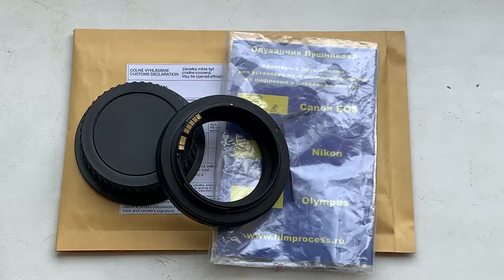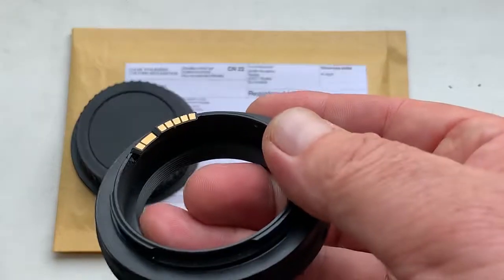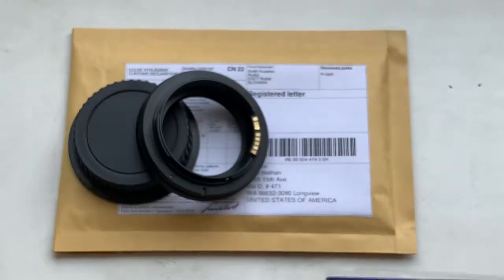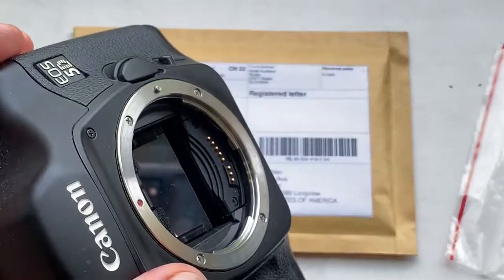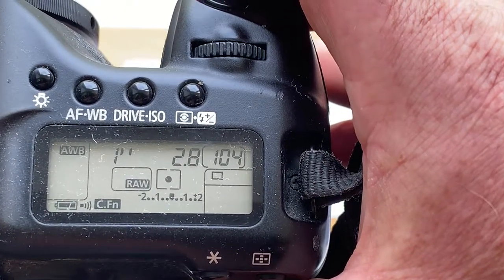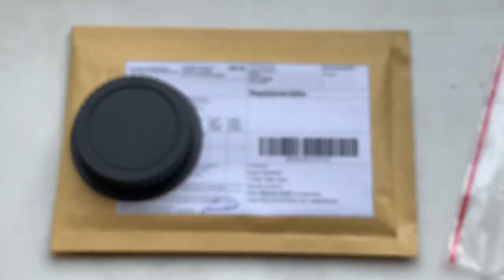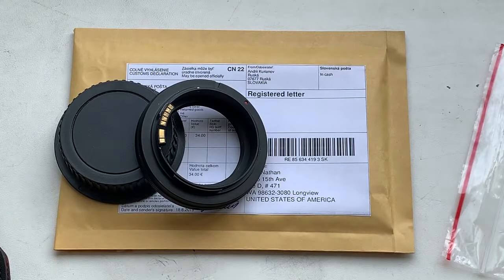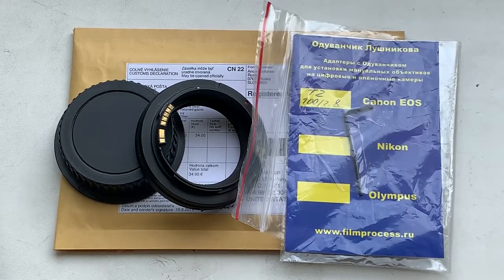For Sam N.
T2 mount -Canon EOS EF (all SLR/DSLR) with AF programmable dandelion chip 4 gen